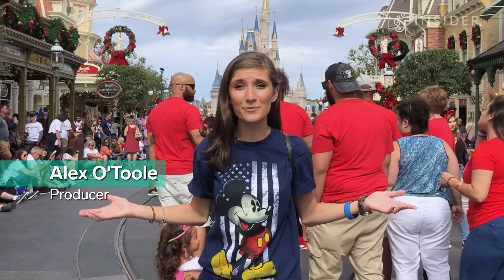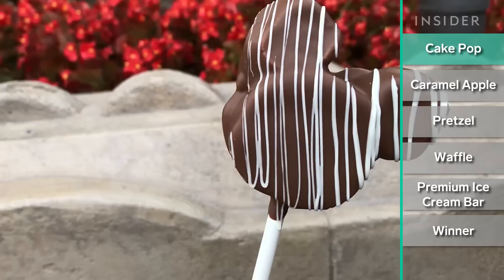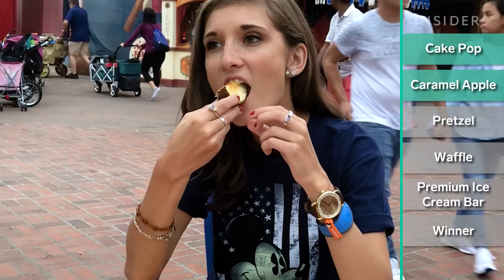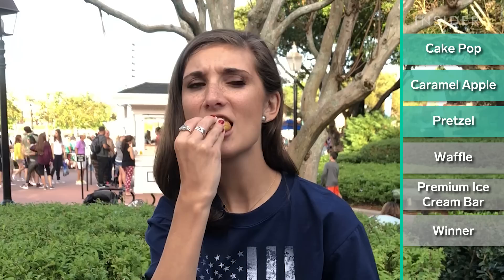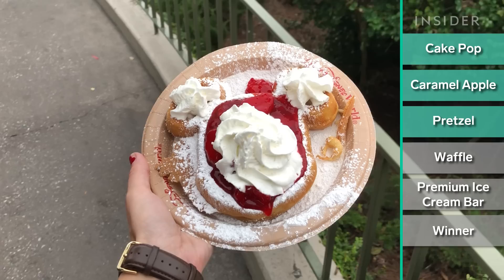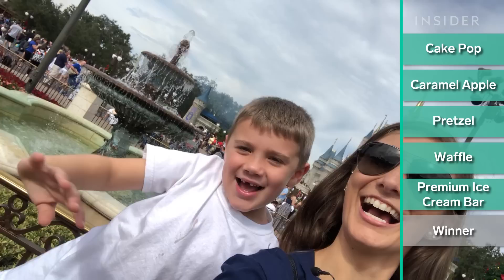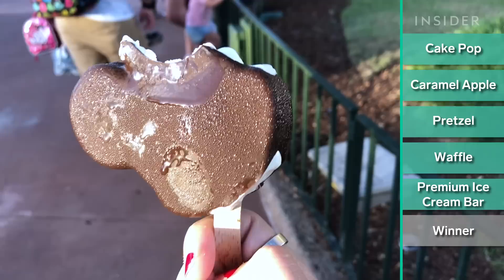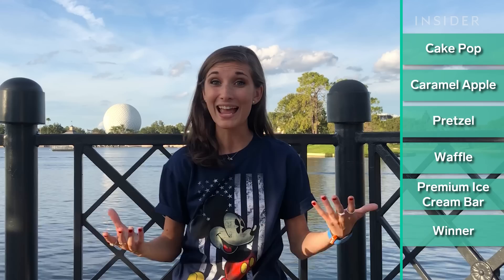The Best Mickey-Shaped Snack At Disney World | Best Thing On The Menu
We went to Walt Disney World in Orlando, Florida where we ate our way around the parks — Magic Kingdom, Epcot, Hollywood Studios, and Animal Kingdom — to find the best Mickey-shaped food item to eat.